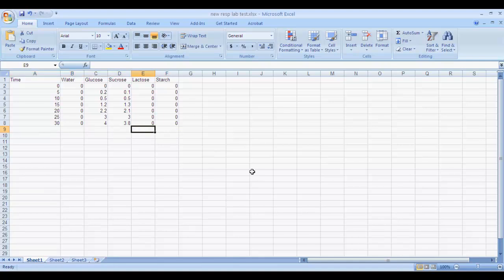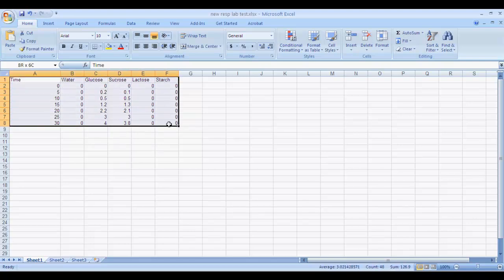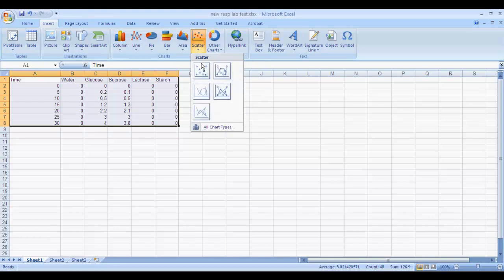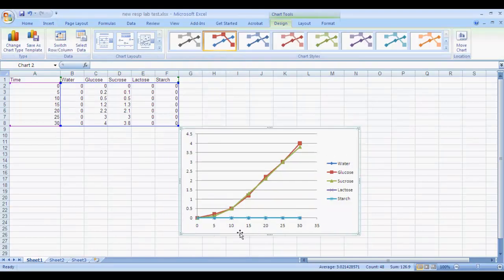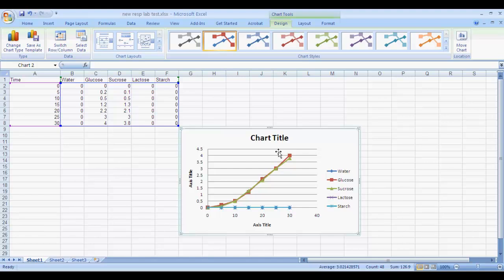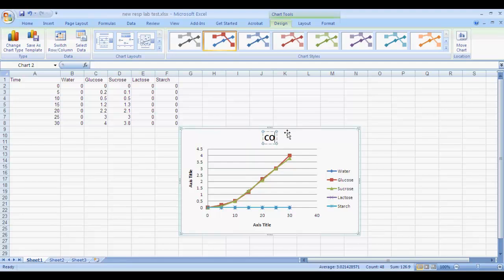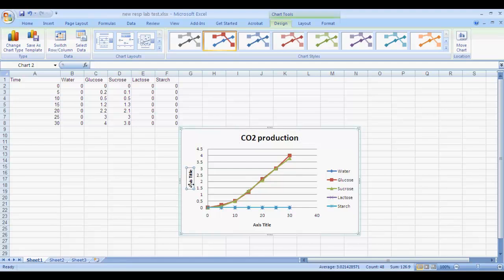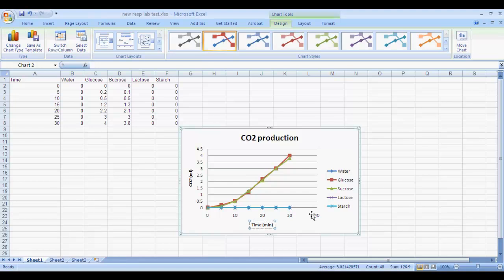BIO 111 Cellular Respiration graph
This video will show you how to create the graph for the Cellular Respiration activity.